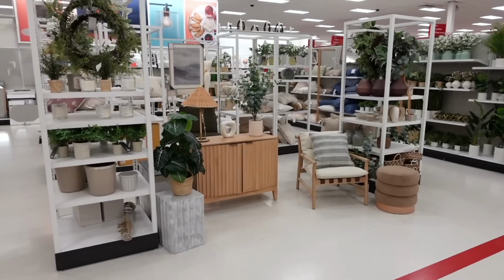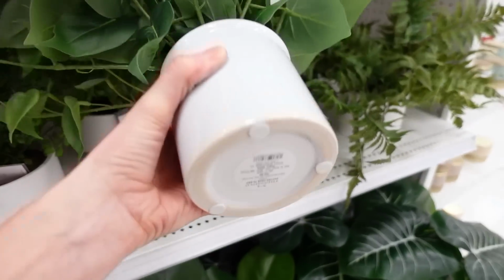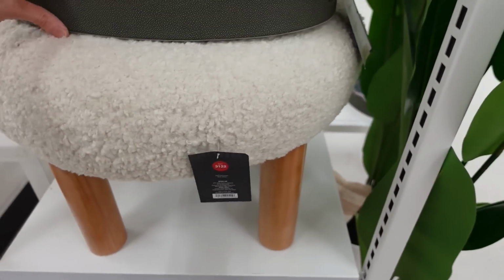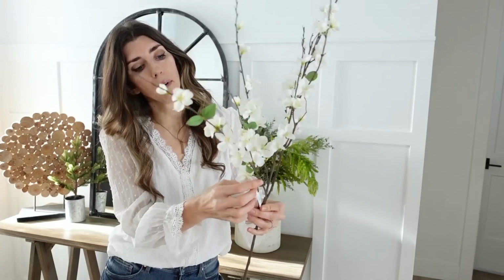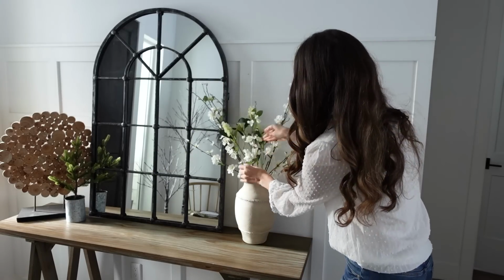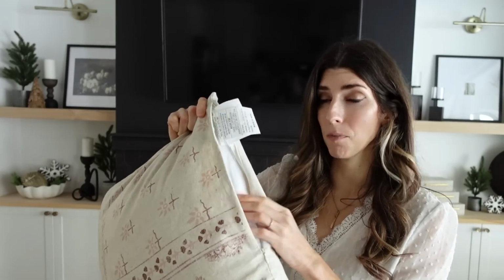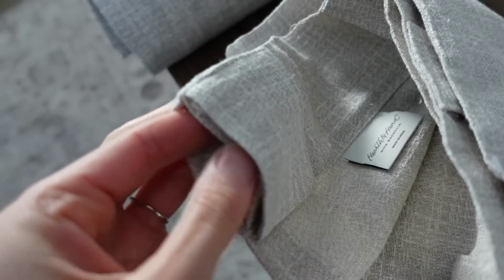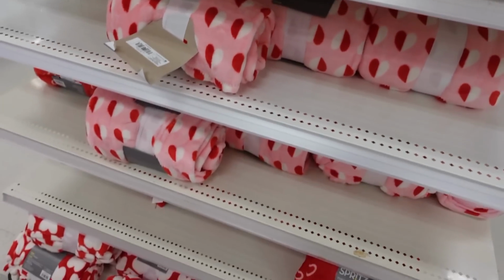New Target SHOP & STYLE With Me 2023 \ New Threshold + Studio Mcgee Spring Decor Shopping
New Target SHOP & STYLE With Me 2023 \ New Threshold + Studio Mcgee Spring Decor Shopping, sharing all the details up close and my personal favorites I got to decorate my home! Hope this helps you figure out what you like!
My top

marble decor
pink vase
velvet poof
blue pillow
sling leather chair
tall eucalyptus plant
basket lamp
wood cabinet
floral pillow
dandelion pink pillow
tassel pillow
olive branch vase
boucle armchair
green chair casters

Cream vase
cream distressed vase
cherry blossoms
$5 greenery
greenery in vase

pink thistle plant
green Pothos Plant
fern pot
blue wildflower pot

large white vase
short vase
hole vase
blue vase
brown vase
candle holder

berry saucer
kitchen caddy
tall pitcher
utensil caddy

arched mirror
entry table
clearance vase